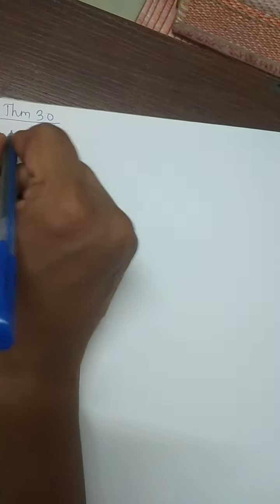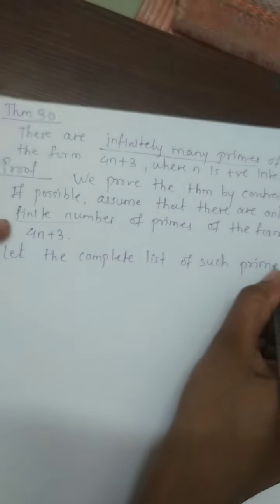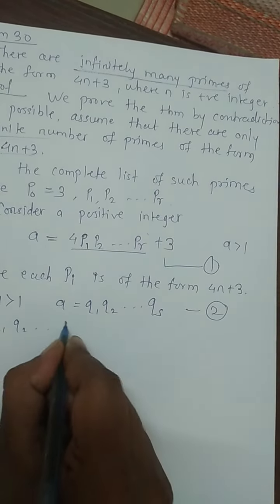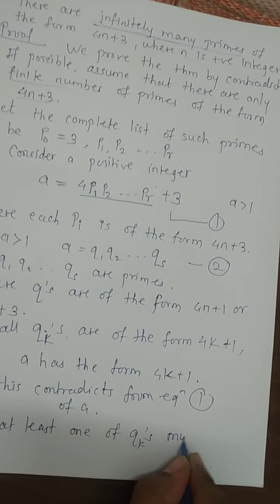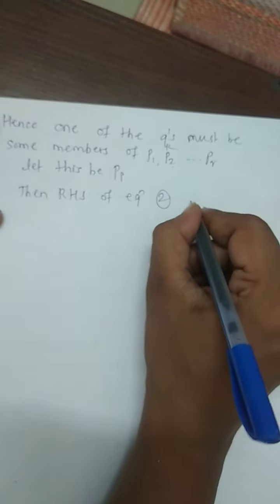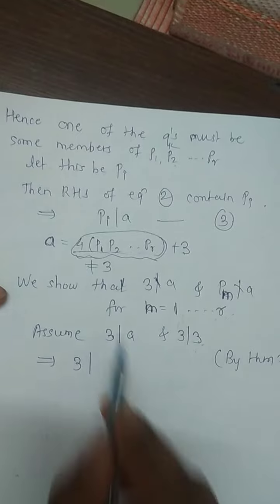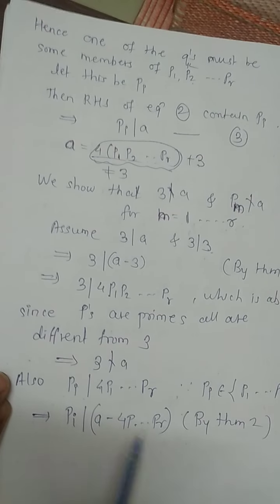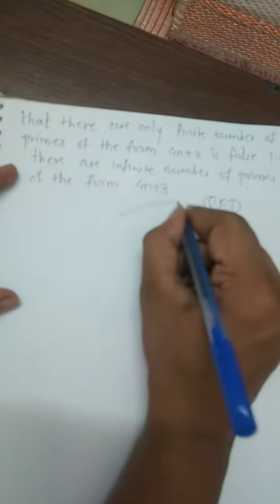Number theory, theorem no. 30, page no. 51,theory of divisibility